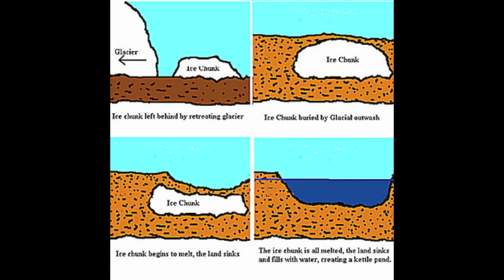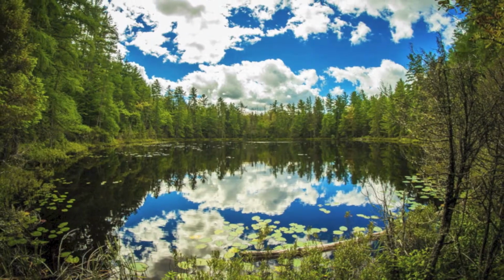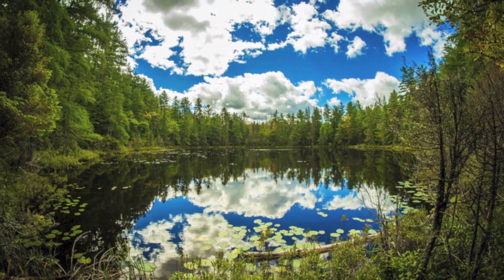Geo Final Video